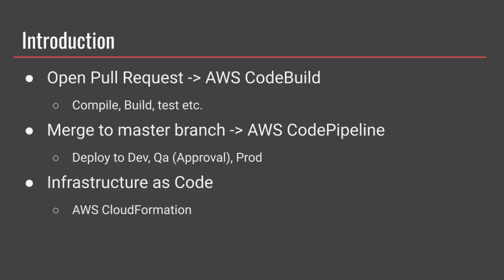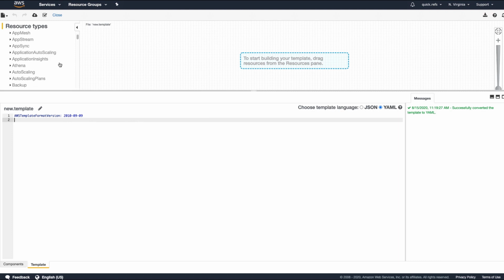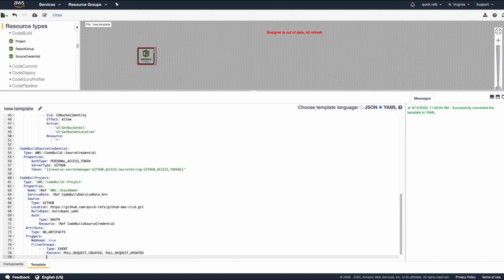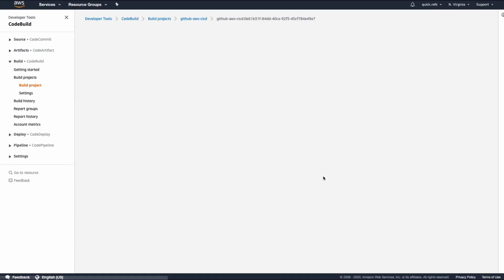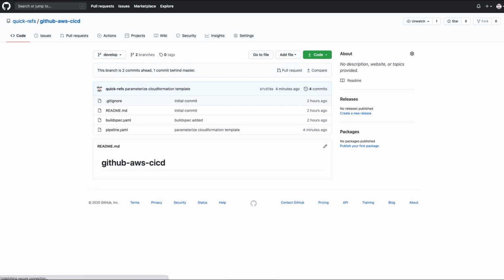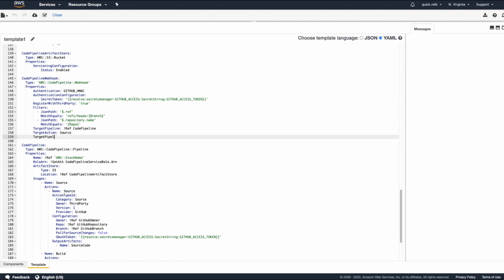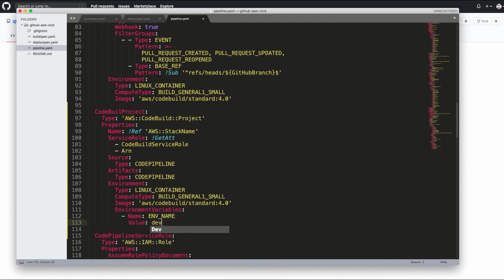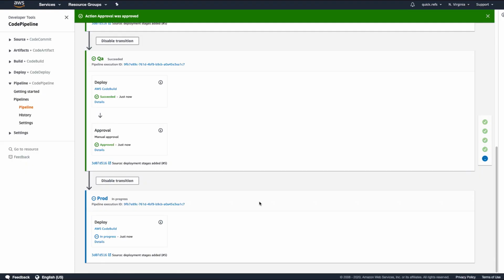AWS Devops using CodePipeline, CodeCommit, CodeBuild, CodeDeploy to ECS ECR 🚀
Learn how to deploy CloudFormation using AWS CodePipeline in this AWS DevOps CI/CD Tutorial and step by step demo.

# Learn AWS Code Deploy Setup with a demo.
# Different attributes of AWS CodeDeploy.
# Specifying CodeCommit, CodeBuild & IAM role for CodeDeploy.
# Checking CodeDeploy logs.
# Understand CodeDeploy pricing.
# Java and Tomcat Setup

EC2 Instance -
User Data
#!/bin/bash
sudo yum -y update
sudo yum -y install ruby
sudo chmod +x ./install
sudo ./install auto
sudo chmod +x /home/ec2-user/tomcat/apache-tomcat-8.5.61/bin/./startup.sh
sudo /home/ec2-user/tomcat/apache-tomcat-8.5.61/bin/./startup.sh

EC2 Instance
Name - DemoEC2ForCodeDeploy

EC2 Instance Role - EC2CodeDeploy with permission policies - AWSCodeDeployFullAccess and AmazonS3FullAccess

AWS CodeDeploy is a deployment service that automates application deployments to Amazon EC2 instances, on-premises instances, serverless Lambda functions, or Amazon ECS services.

You can deploy a nearly unlimited variety of application content, such as code, serverless AWS Lambda functions, web and configuration files, executables, packages, scripts, multimedia files, and so on. AWS CodeDeploy can deploy application content that runs on a server and is stored in Amazon S3 buckets, GitHub repositories, or Bitbucket repositories. AWS CodeDeploy can also deploy a serverless Lambda function. You do not need to make changes to your existing code before you can use AWS CodeDeploy.

AWS CodeDeploy makes it easier for you to:

# Rapidly release new features.
# Update AWS Lambda function versions.
# Avoid downtime during application deployment.

Handle the complexity of updating your applications, without many of the risks associated with error-prone manual deployments.

The service scales with your infrastructure so you can easily deploy to one instance or thousands.